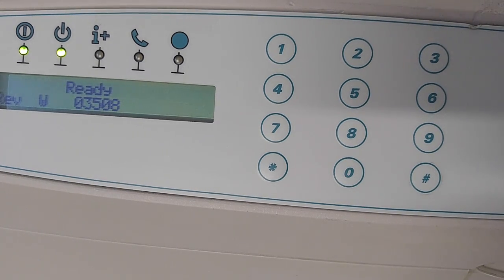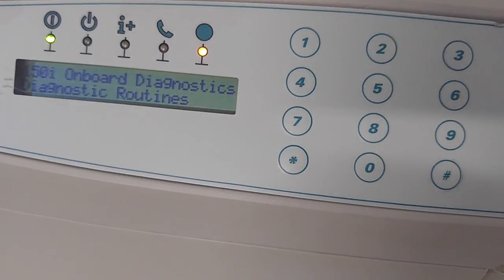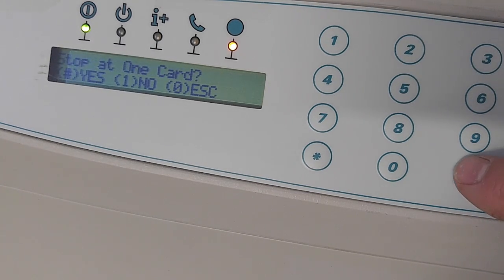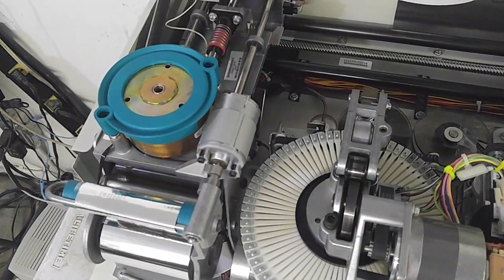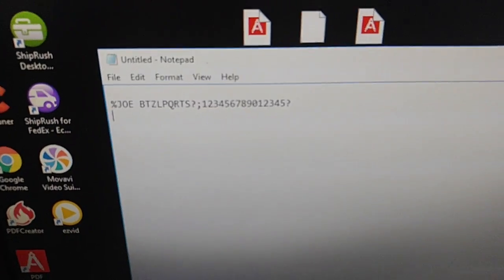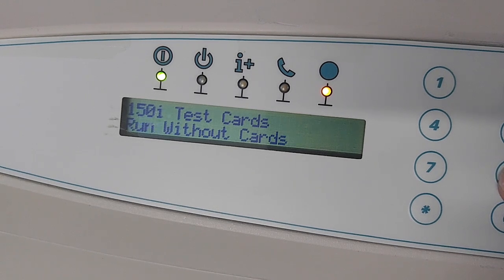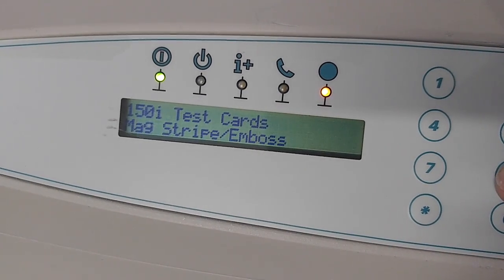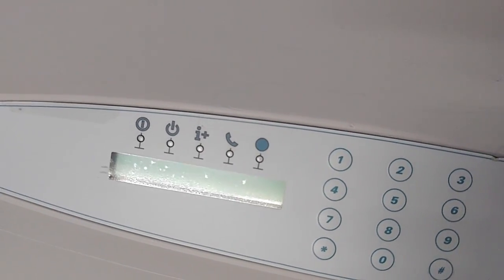Datacard 150i Tutorial: How to create Wheel, Mag and Foil Test Cards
Creating test cards from the firmware diagnostics menu on a Datacard 150i
eBay Store
STI Media Services
eBay ID: emboss.cards